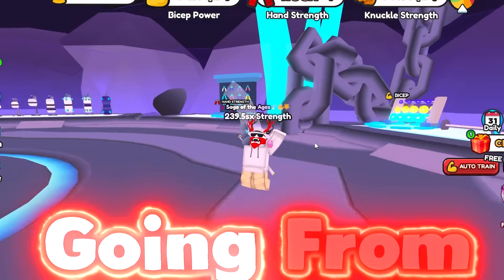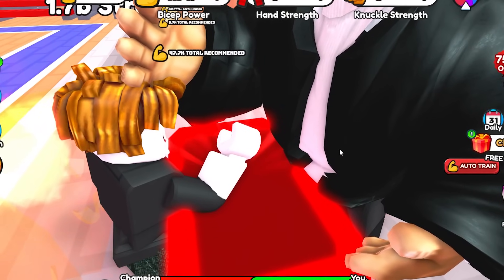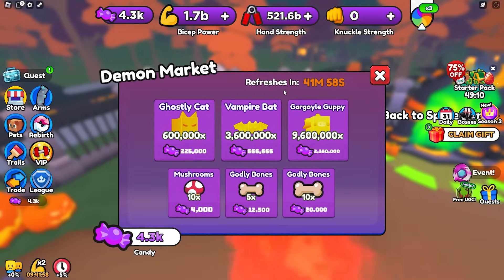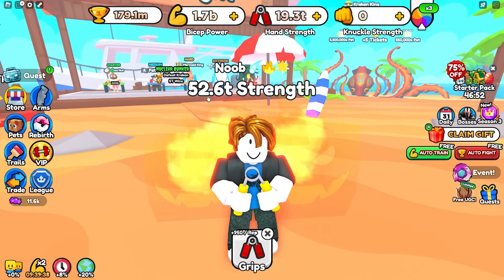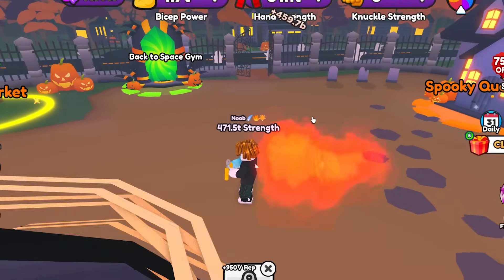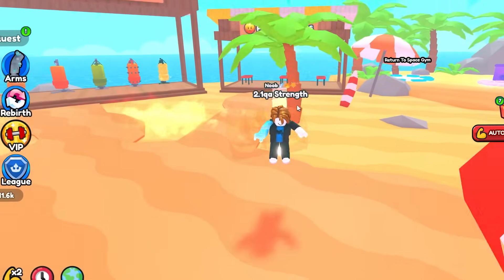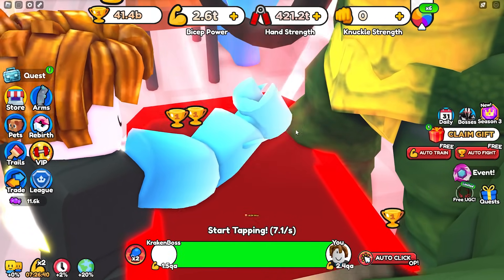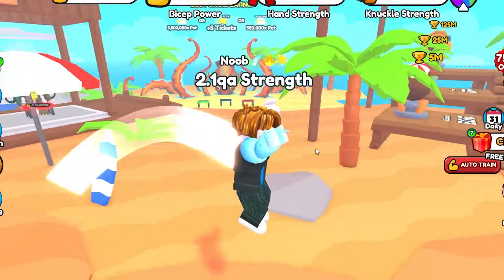*NEW* ARM WRESTLE SIMULATOR NOOB TO PRO WITH BEST PETS! INSANE STATS! AND MUCH MORE!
🏋️ Use Equipment To Exercise
💪 Arm Wrestle Against Others To Win
🐶 Collect Pets & Reach New Gyms!

💰 Earn coins!
🥚 Open eggs!
😺 Collect pets!
✨ Enchant and upgrade!
🗺️ Unlock worlds!
✔️ Trade pets!